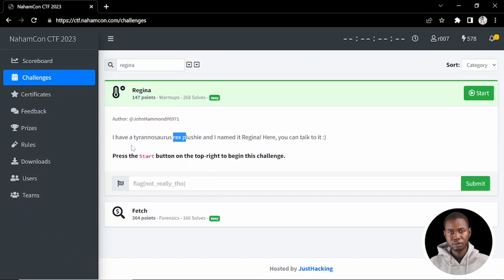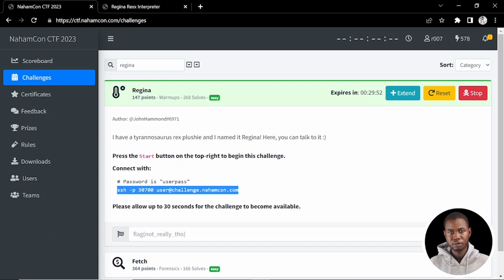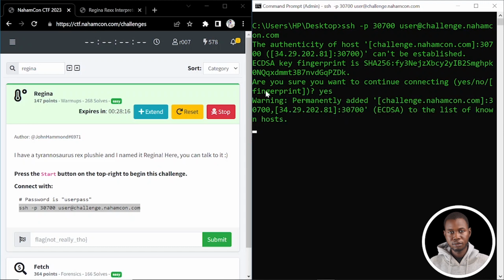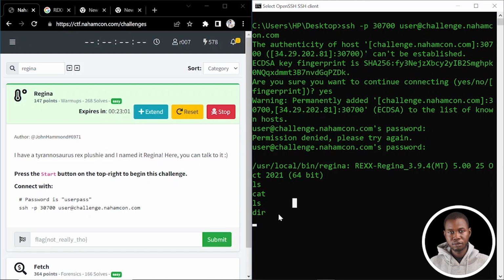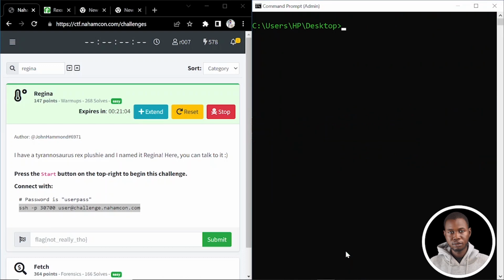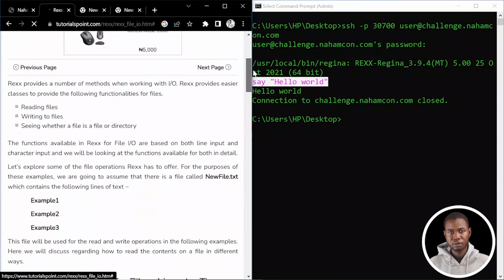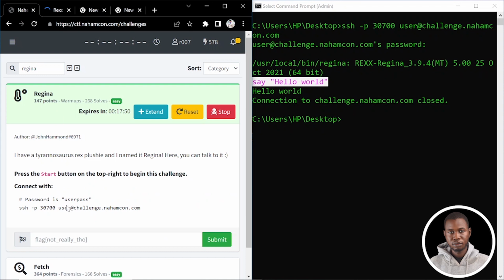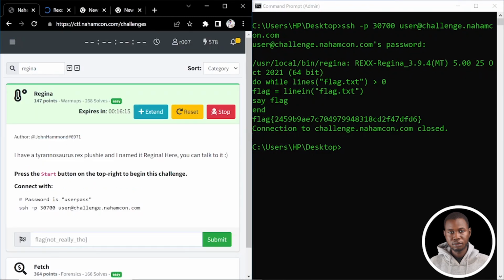NahamCon 2023 CTF - Regina Rexx Walkthrough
In this video we are going to be solving the Regina rexx challenge in the NahamCon 2023 Capture the flag Challenges

Regina REXX is a programming language designed for scripting and automation tasks. It is an extension of the REXX language and provides additional features and capabilities.

Regina REXX is known for its simplicity, ease of use, and cross-platform compatibility. It allows users to write scripts to perform various operations, manipulate data, and interact with different systems and applications.

In the context of the NahamCon CTF challenge, the Regina REXX challenge involves solving a specific problem or puzzle using the Regina REXX scripting language.

Timestamp

00:00 Introduction to Regina Challenge
04:40 Understanding the challenge
01:13 What is Regina Rexx
01:56 Starting the challenge
03:26 SSH into Regina Machine
04:02 Understanding the problem
05:24 Testing our solution hypothesi
07:18 Writing Regina Rexx script to view flag.txt
11:18 Conclusion